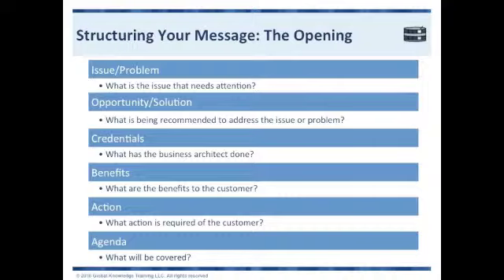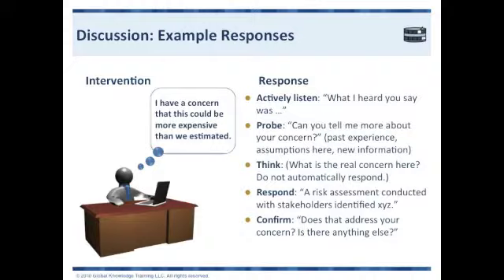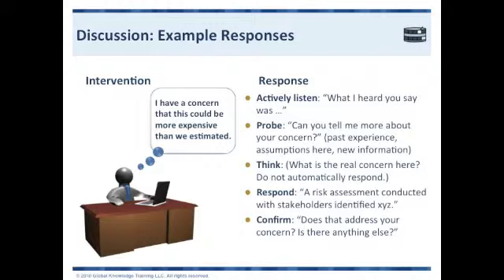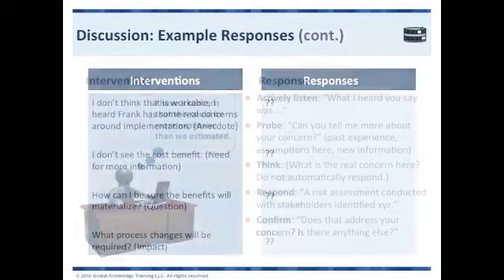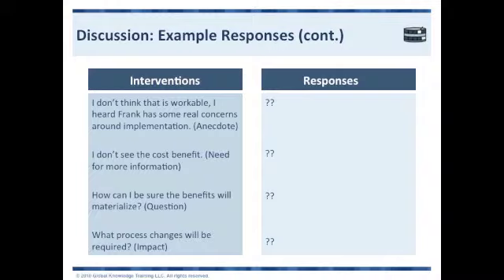Written Reports 3